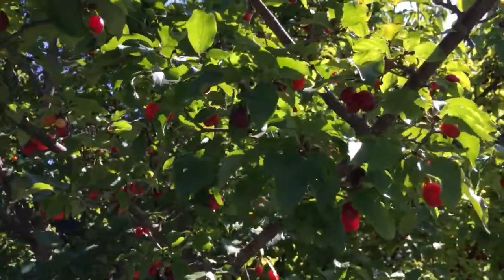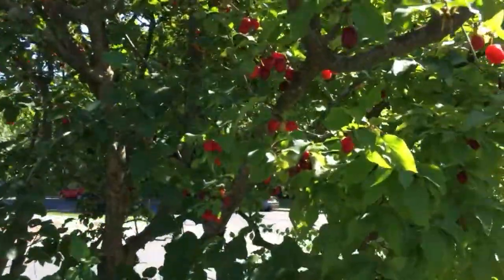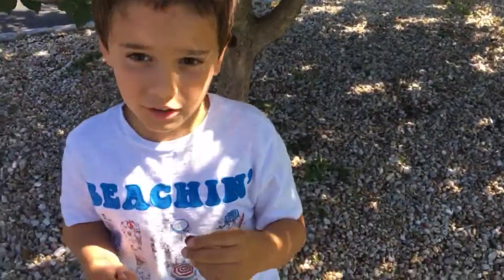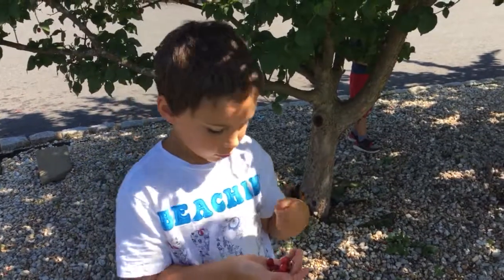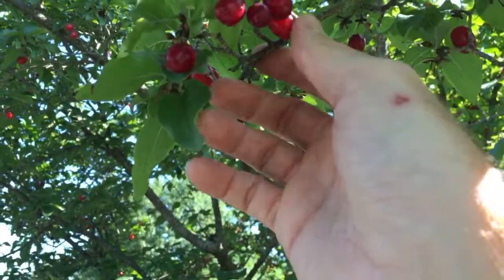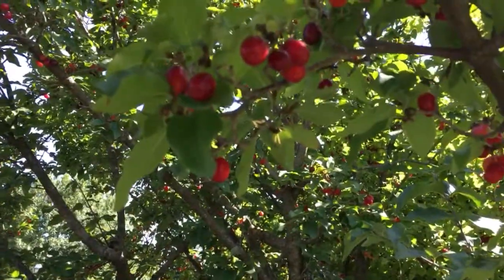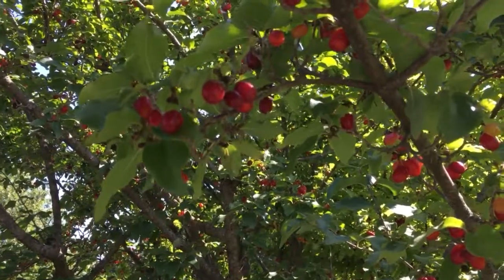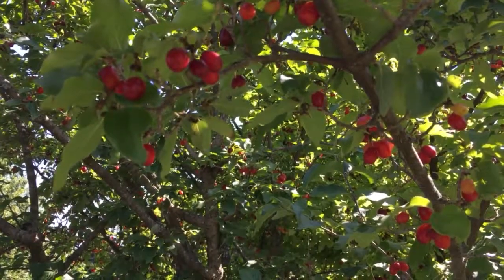Finding Wild Fruit: Cornelian Cherry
NortheastEdibleNursery.com
Today we are at our local library picking cornelian cherries.  Join us as we discuss the differences between sweet cherries and cornelian cherries.  Cornelian cherries have nearly no pest pressure!
If you like edible landscaping the cornelian cherry is as beautiful as it is productive!